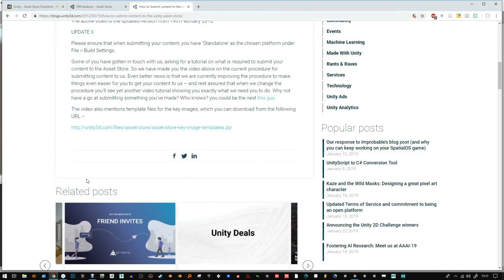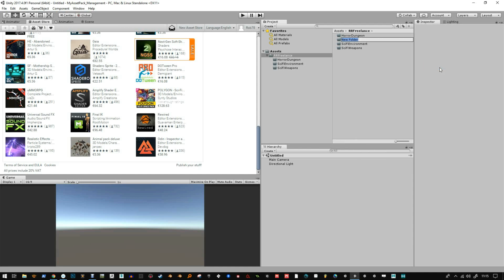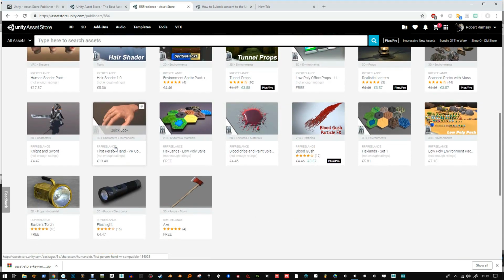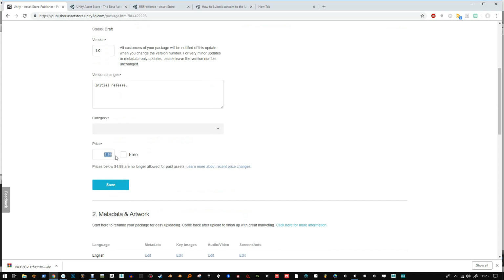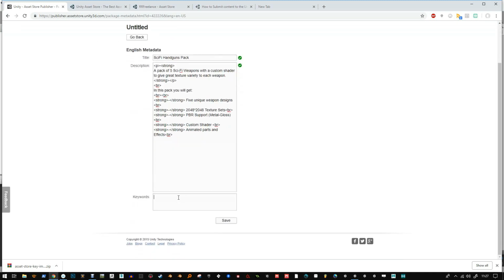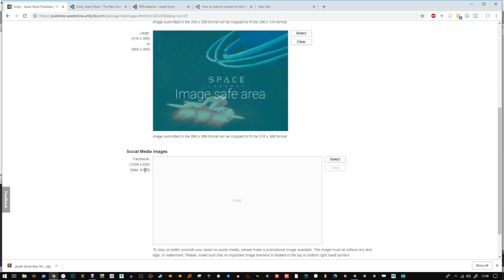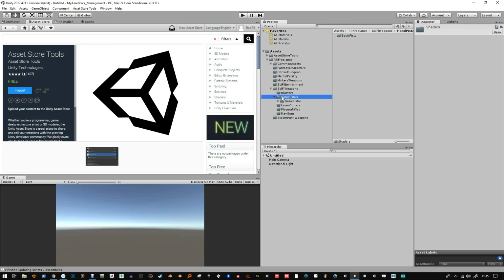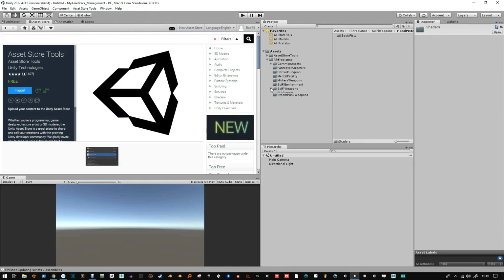How to set up a Unity Asset Store Publisher Asset Pack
Ever wanted to submit your best work to the asset store and make a buck? Check out this video and seek me for some advice on getting you started.

Use this video as a guide and take from it what you can to get you started in selling Unity Assets!